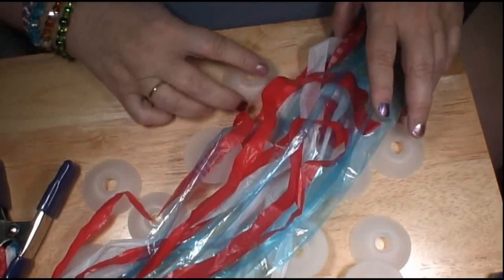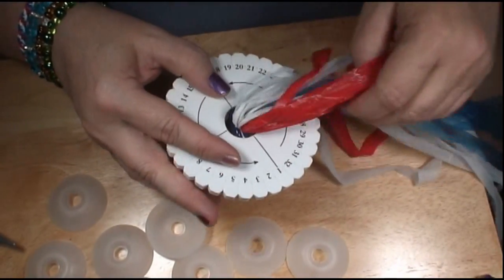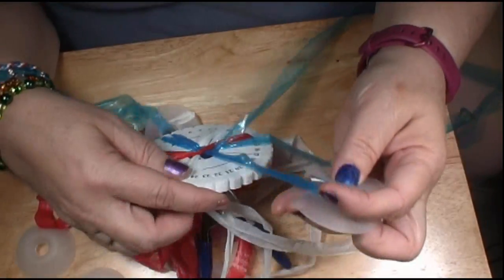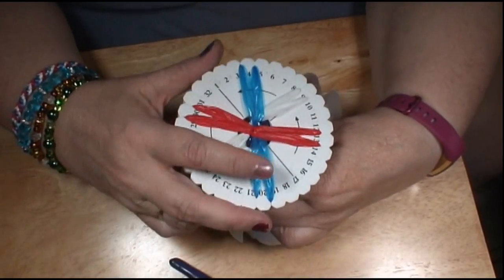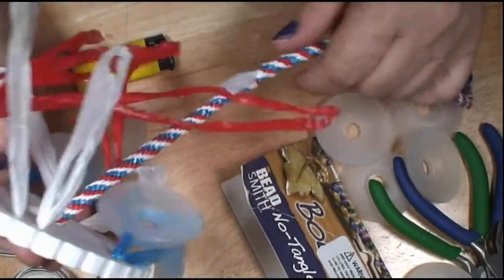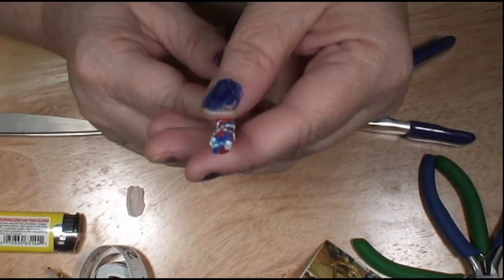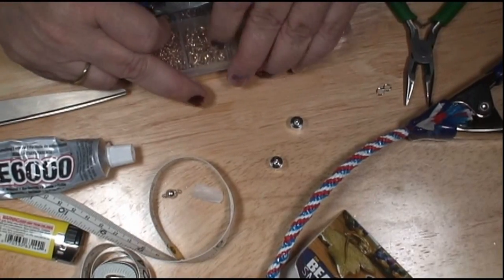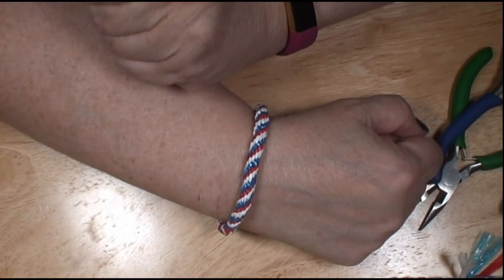Kumihimo Round Bracelet from Plastic Bags (PLARN)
Recycle those plastic bags by making this easy round kumihimo braided bracelet (same technique can be used to make a necklace or even a belt). Plastic yarn (plarn) can be used to make most items that can be crocheted or braided.

Items used in the video:

Round Kumihimo Disk

Bob-Eeze bobbins

End caps

Ribbon braid findings

Magnet clasps

Looking for the fresh taste of fruits and veggies without all the work?  Try Thrive Life food!

The archive of articles from the biblical counseling ministry I used to help run, Open Arms Internet Ministry, one of the longest running ministries in the now-defunct Yahoo Chat:

If you're more into politics (I avoid politics on Garden Devotions), you can check out my Truthification Chronicles blog at:

I have a YouTube name, Truthification Chronicles, but my plans for the channel will require better equipment than I currently have and more energy than I have available at the time.  Maybe in the future.   The name comes from a series of novels I'm working on (they're Christian conspiracy thrillers), so I have a few conspiracy-oriented playlists of videos I discovered while doing research for the novels.